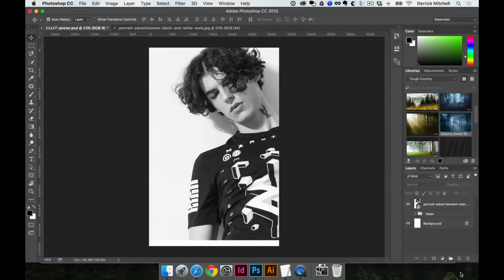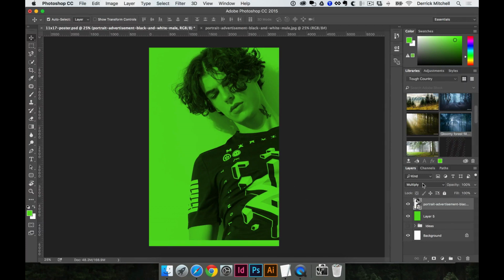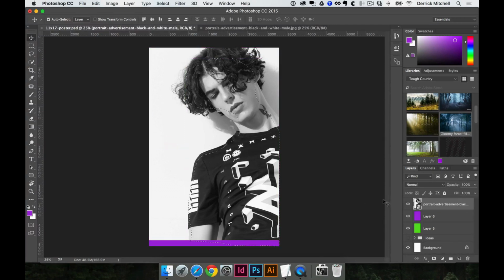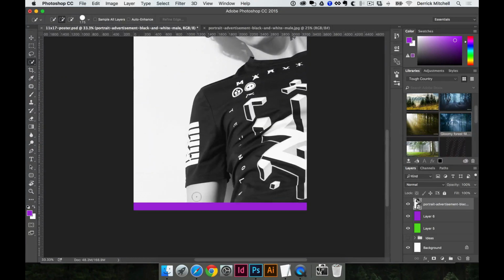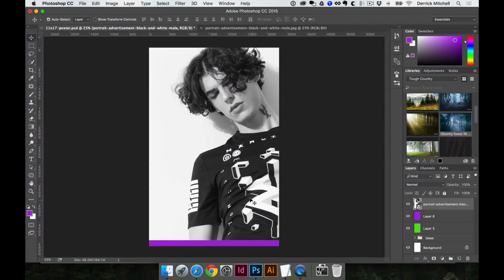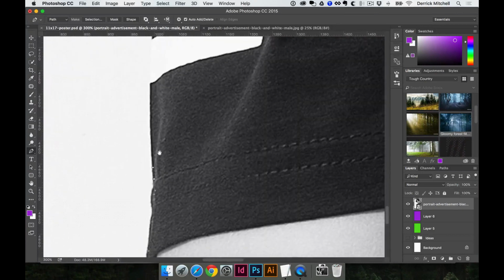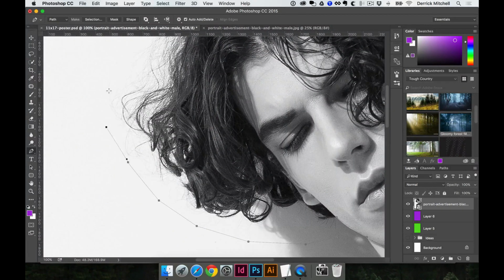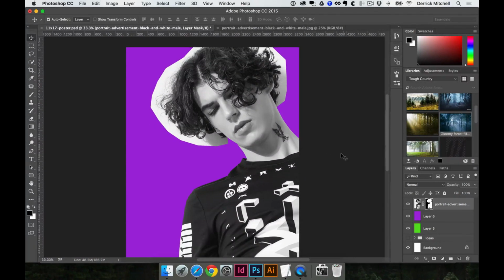Making Selections | Photoshop | Episode 9 | English | KnowledgefindIT